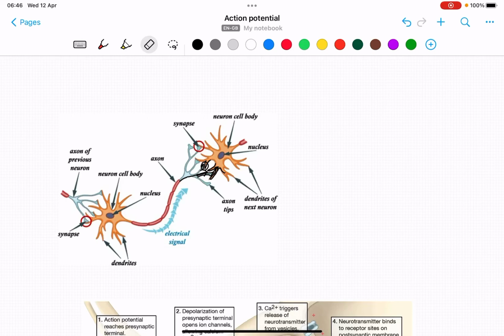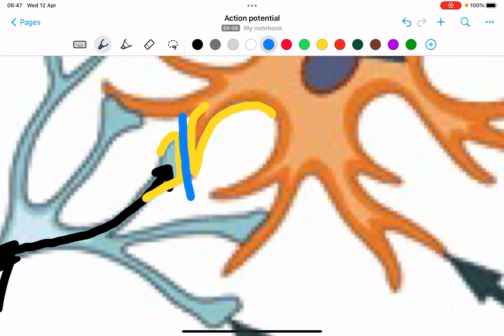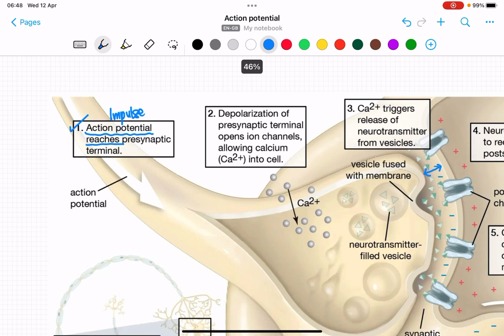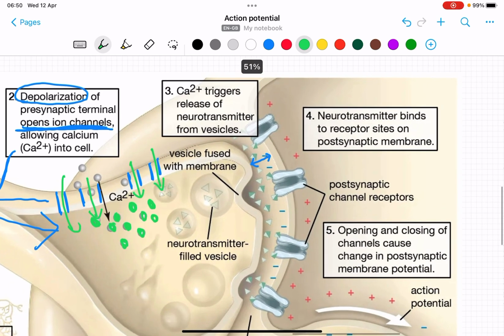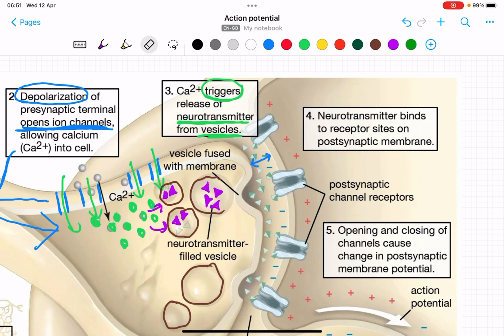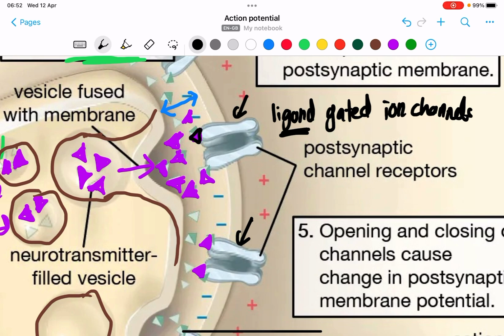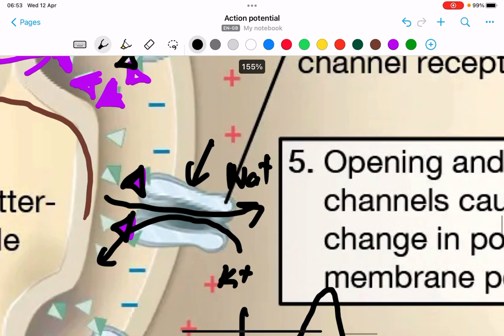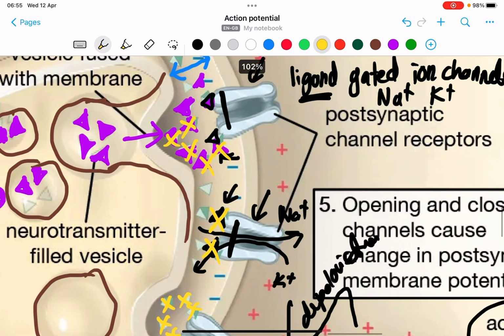SEMESTER 2 : TOPIC 10 : COORDINATION : SYNAPSE